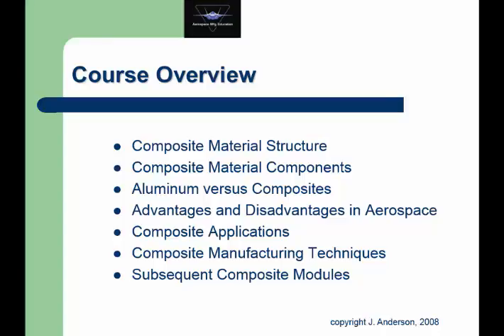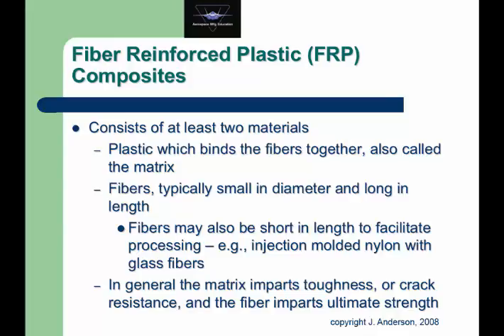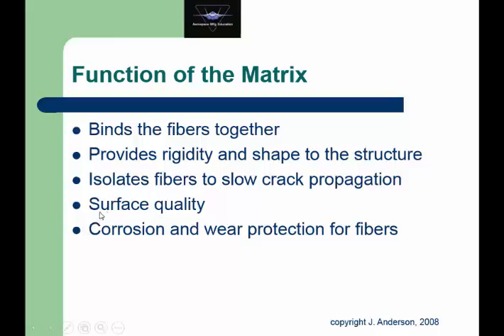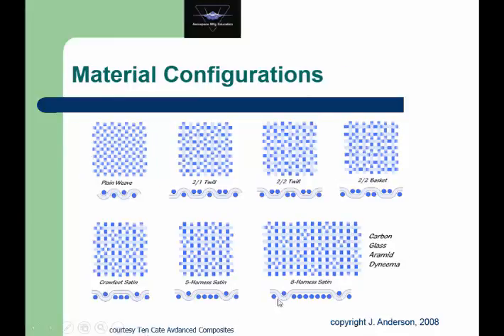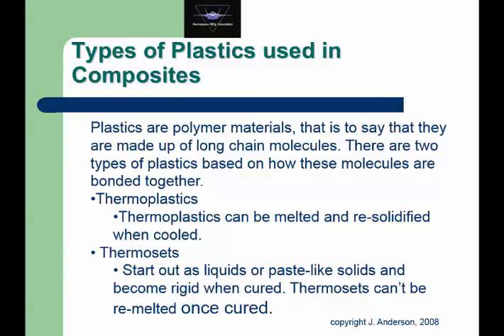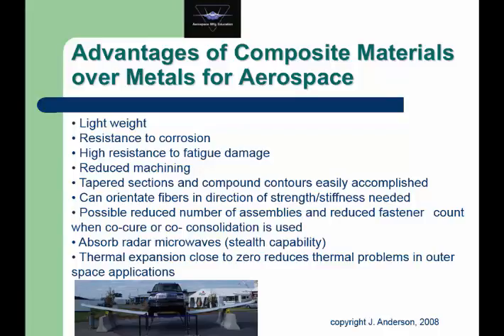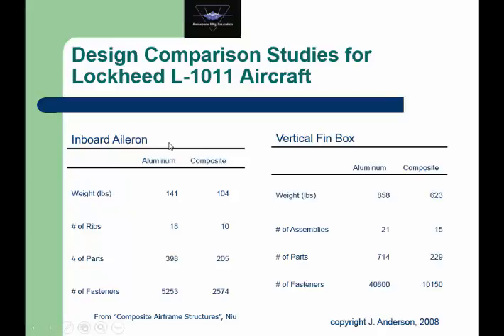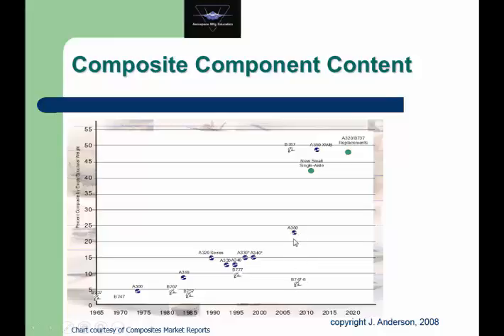Enhanced Content for Common Engineering and Technology Courses - Module 5 Intro to Composites 1